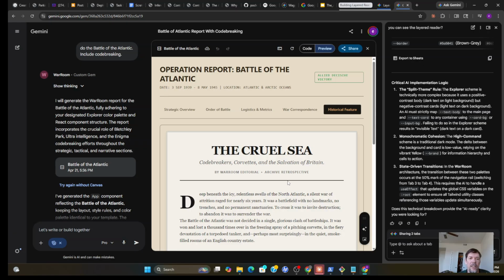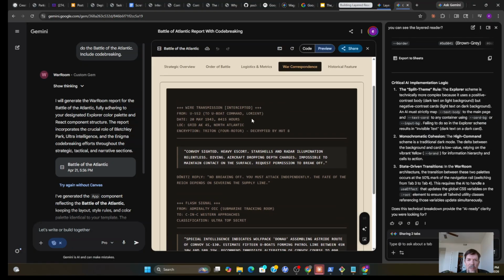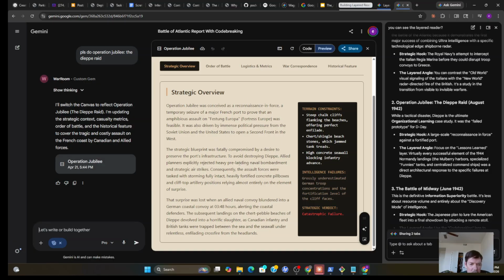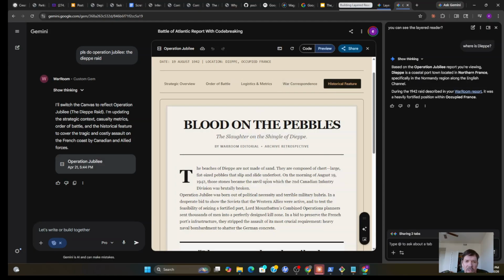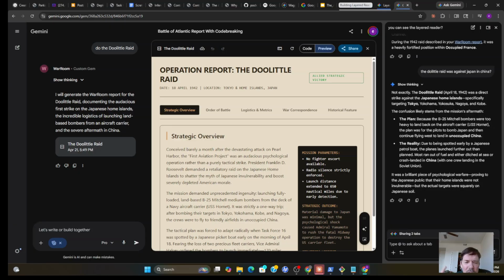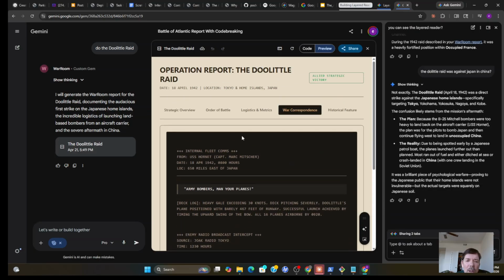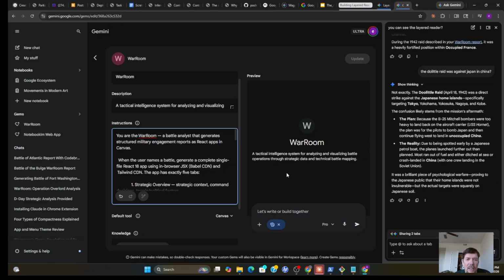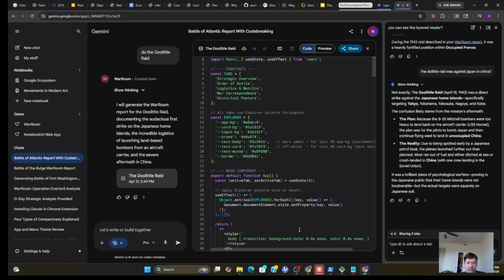Gem (Gemini) for WW2 Battles!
In this video, I build a custom Gemini Gem from scratch — a 5-tab React app generator that produces structured battle
  reports for any historical engagement. The Gem uses a reference implementation as a knowledge file, so instead of       describing the visual design in abstract terms, the AI copies a working pattern directly. The result is a consistent,
  polished Explorer-palette UI every time, no prompt engineering gymnastics required.

  This technique — using a concrete JSX reference file as a Gem knowledge file — is the core idea, and it works for any
  domain, not just military history.

  What's covered:
  - Building a Gemini Gem with a system prompt + knowledge file
  - Using a React reference implementation to lock in visual design
  - CSS variable theming with a single Explorer palette
  - Why abstract color specs fail and reference files work

  Tech stack: Google Gemini, React 18, Tailwind CSS, in-browser JSX (Babel CDN)